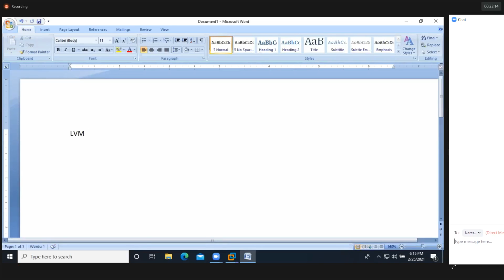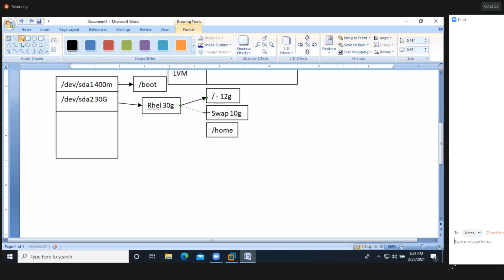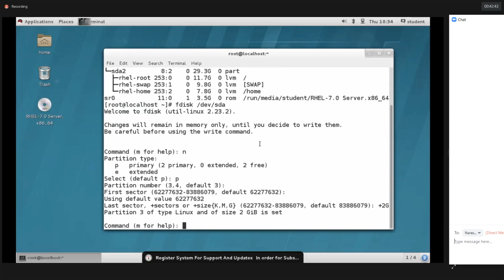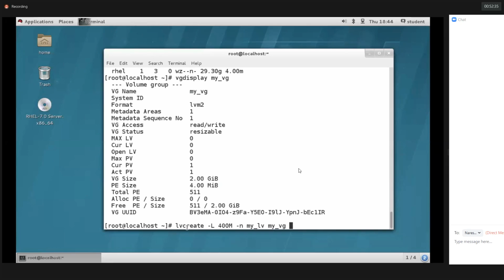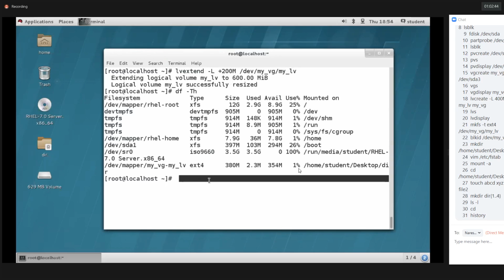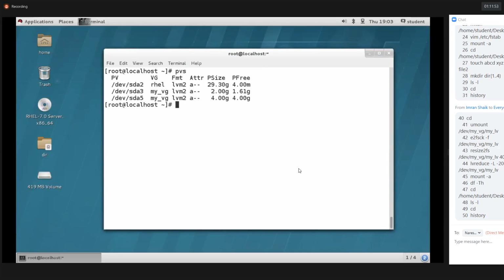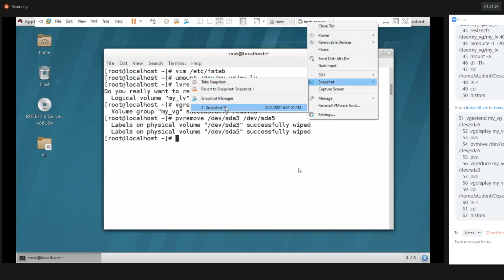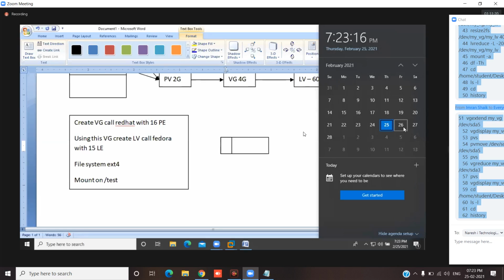LINUX 23 CLASS 20210225 181321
commands:

8  lsblk
    9  fdisk /dev/sda
   10  partprobe /dev/sda
   11  lsblk
   12  pvcreate /dev/sda3
   13  pvs
   14  pvdisplay /dev/sda3
   15  vgcreate my_vg /dev/sda3
   16  vgs
   17  vgdisplay my_vg
   18  lvcreate -L 400M -n my_lv my_vg
   19  lvs
   20  lvdisplay
   21  mkfs -t ext4 /dev/my_vg/my_lv
   22  blkid /dev/my_vg/my_lv
   23  mkdir /home/student/Desktop/dir
   24  vim /etc/fstab
   25  mount -a
   26  cd /home/student/Desktop/dir/
   27  touch abcd xyz file1 file2
   28  mkdir dir{1..4}
   29  ls -l
   30  cd
   31  history
   40  cd
   41  umount /dev/my_vg/my_lv
   42  e2fsck -f /dev/my_vg/my_lv
   43  resize2fs /dev/my_vg/my_lv 400M
   44  lvreduce -L -200M /dev/my_vg/my_lv
   45  mount -a
   46  df -Th
   47  cd /home/student/Desktop/dir/
   48  ls -l
   49  cd
   50  history
   51  vgextend my_vg /dev/sda5
   52  vgdisplay my_vg
   53  pvs
   54  pvmove /dev/sda3 /dev/sda5
   55  pvs
   56  vgreduce my_vg /dev/sda3
   57  pvs
   58  vgdisplay my_vg
   59  cd /home/student/Desktop/dir/
   60  ls -l
   61  cd
   62  history